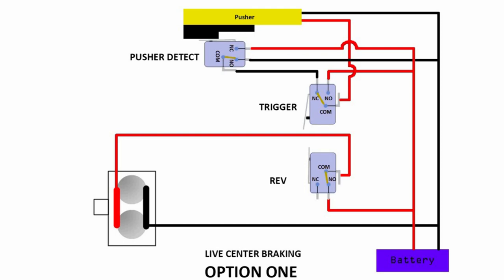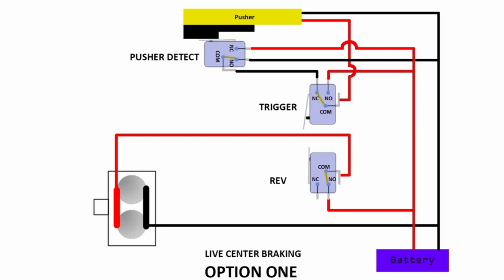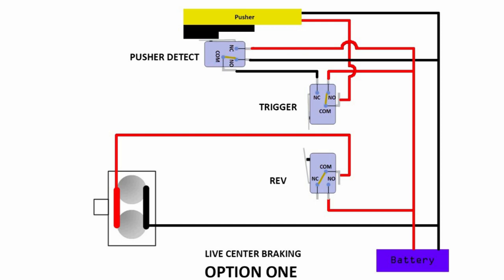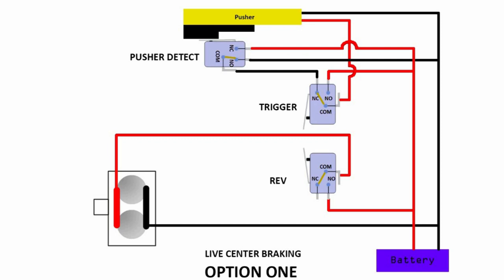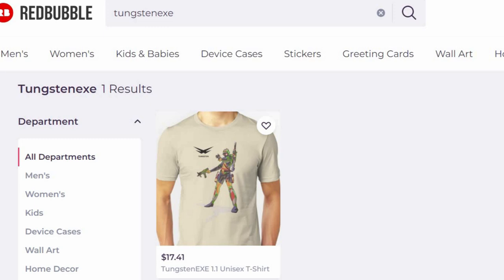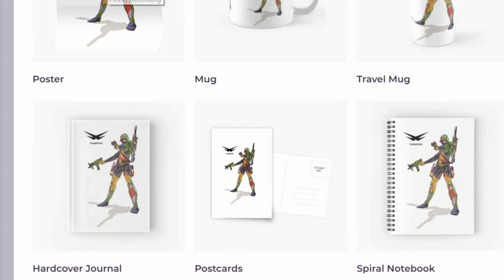{ Back to Basic #1 } - Live Center Motor Braking setup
After modding Nerf Blasters for 2 years, I wanted to make a series of back to basic videos, whereby I document some of the knowledge I obtained. Hopefully new Nerf Blasters modders will find the video useful.